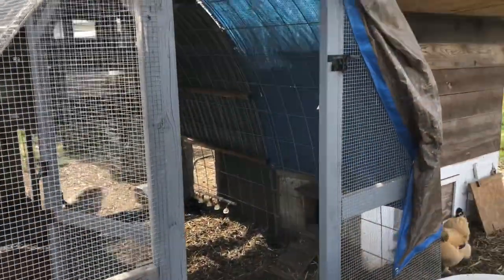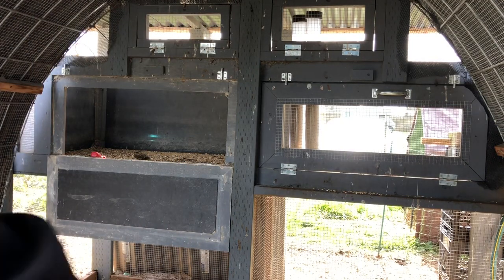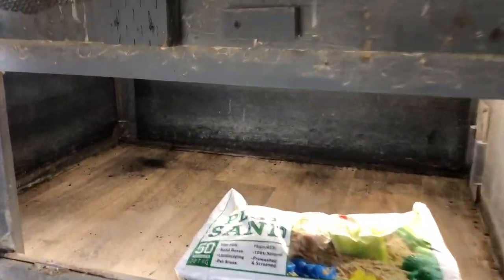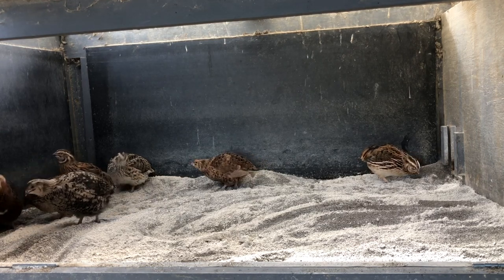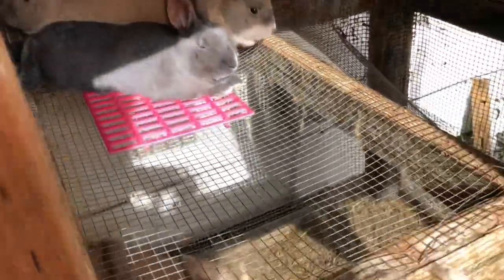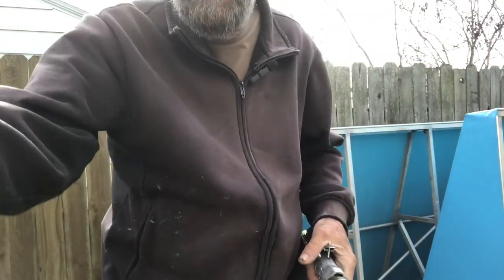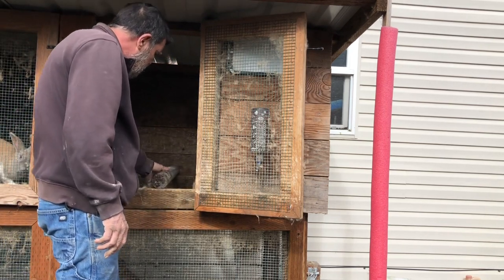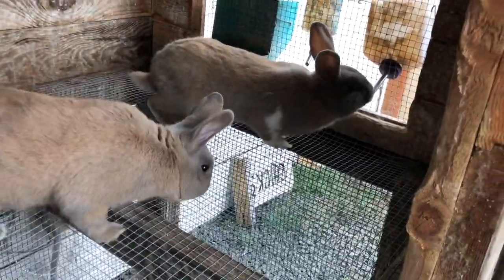Chores with the quail and rabbits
Dust bath for quail cage coop. New floor for rabbit cage hutch.